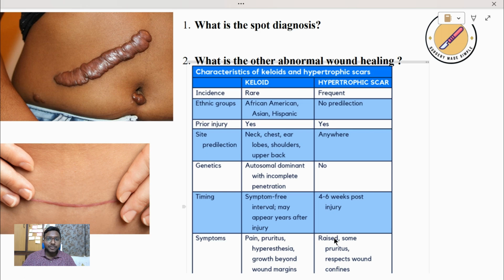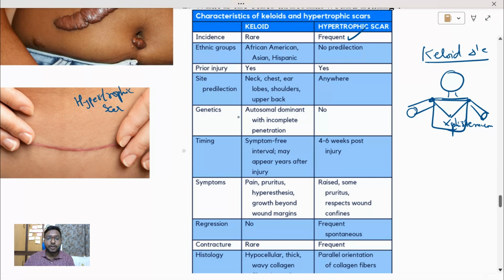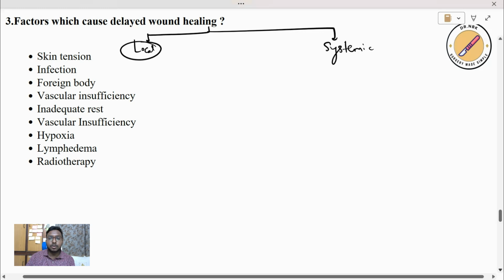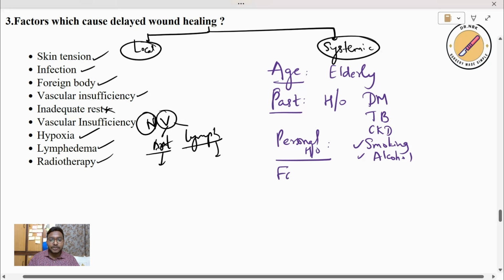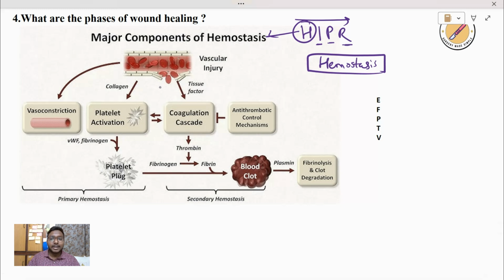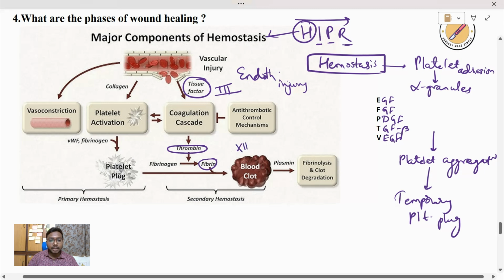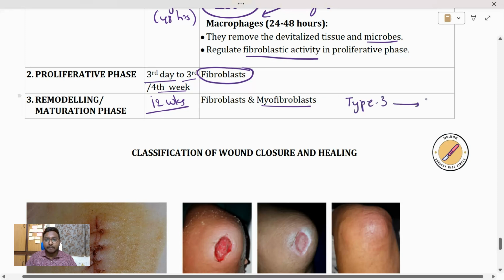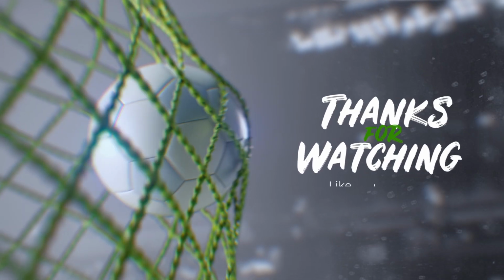WOUND HEALING/Surgery Made Simple/SMS by NBK